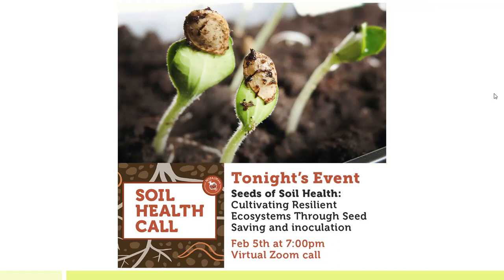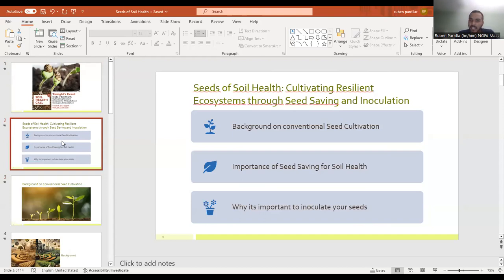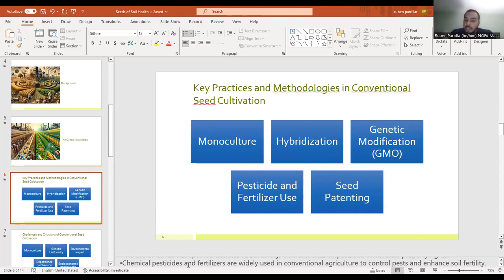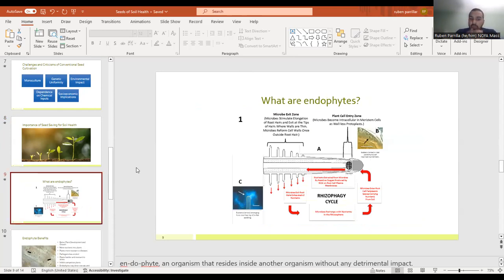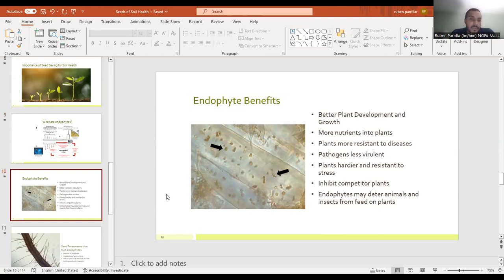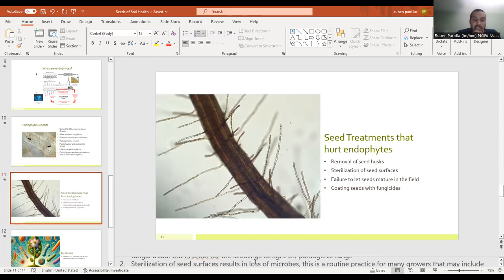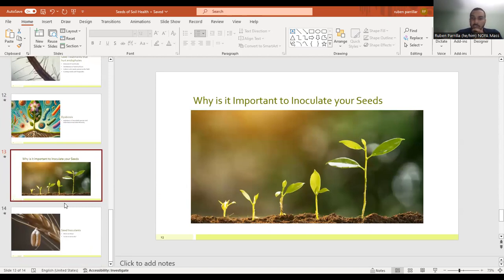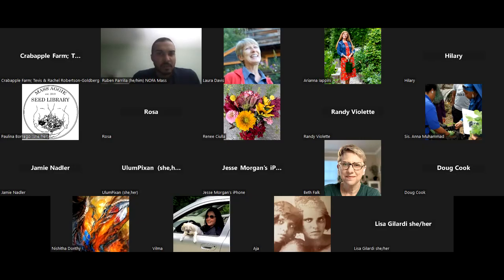Seeds of Soil Health: Cultivating Resilient Ecosystems through seed saving and inoculation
Soil Health bi-monthly Calls:
Seeds of Soil Health: Cultivating Resilient Ecosystems through seed saving and inoculation. This talks goes over the history of saving seeds, the importance of seed saving for soil health and the importance of inoculating seeds.